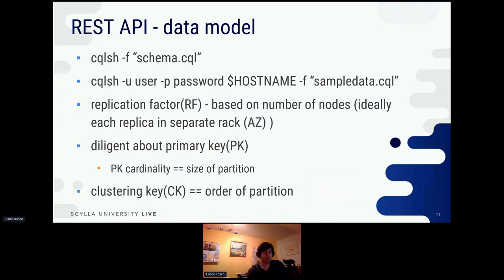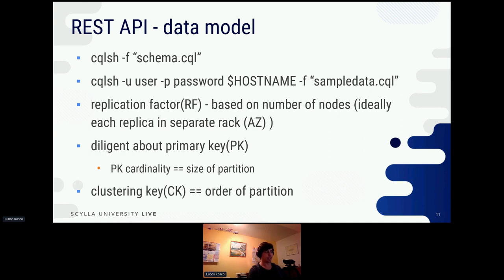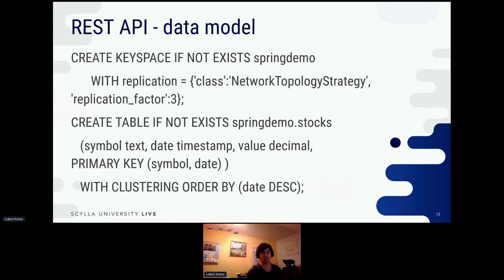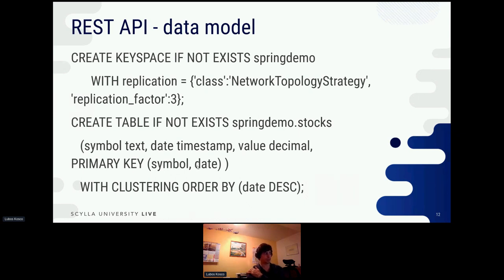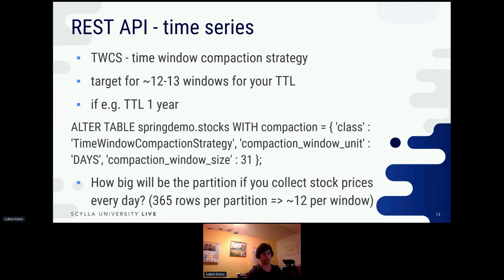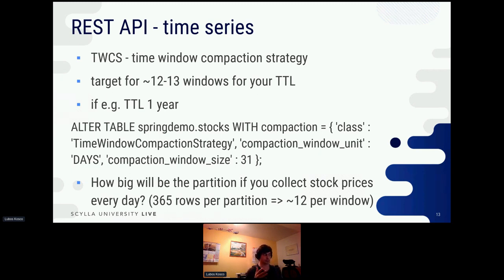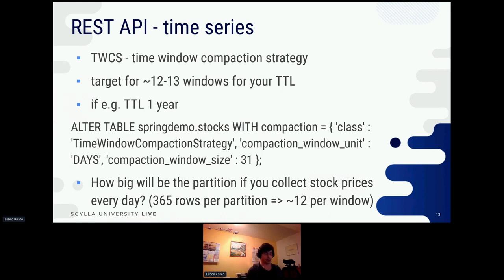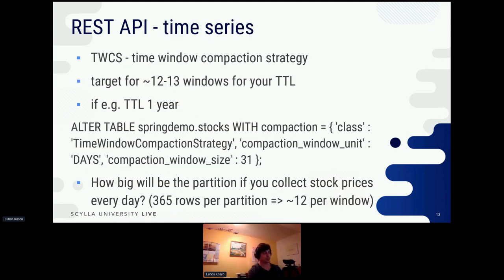Build an Application with Spring Boot and ScyllaDB - Part 2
Rest API and Data Model